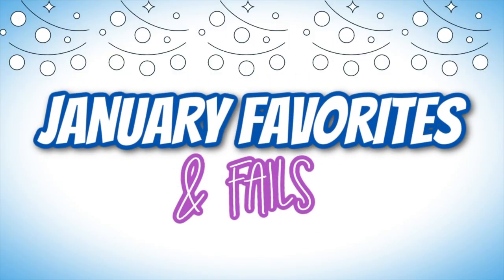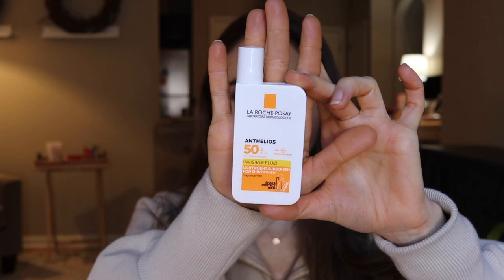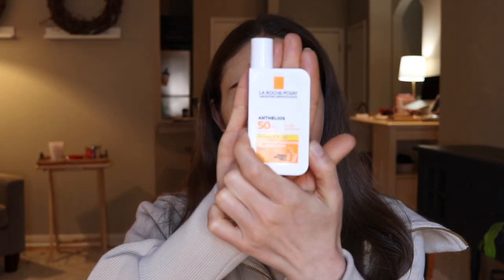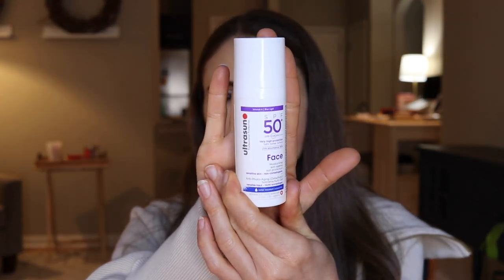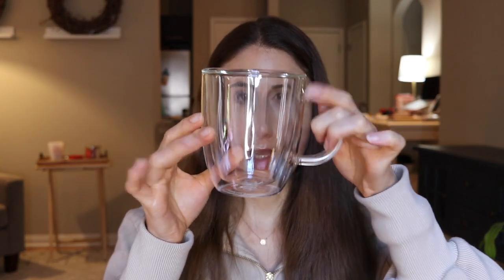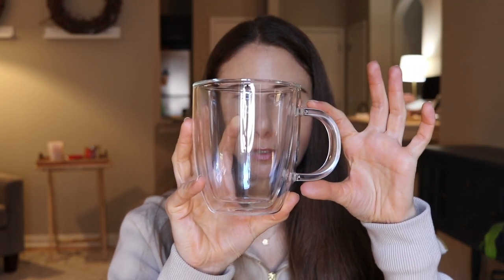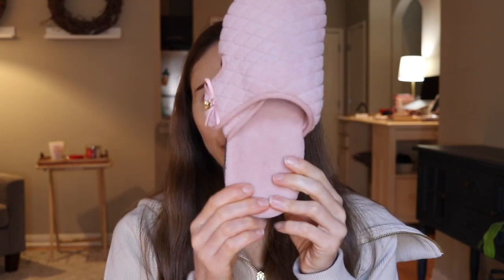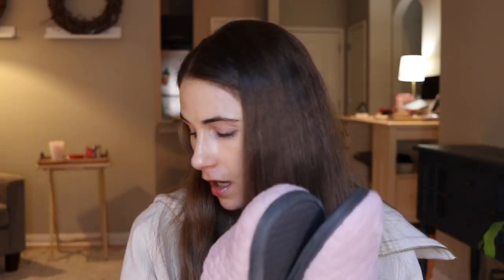January 2022 FAVORITES & FAILS //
January 2022 favorites. Dermatologist @DrDrayzday skin care and lifestyle favorites from January 2022.

The Silent History
Out of Mind, Out of Sight
Of Two Minds
Jennifer Aniston: more than friends

0:00 January 2022 favorites & fails
0:23 Sunscreen favorites
4:49 Topicals mists
6:44 IGK crybaby anti-frizz smoothing spray
8:36 Book
10:51 Movies
14:15 Snack
15:57 Mugs
16:55 Slippers